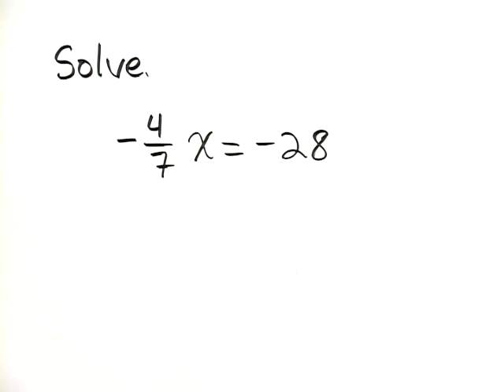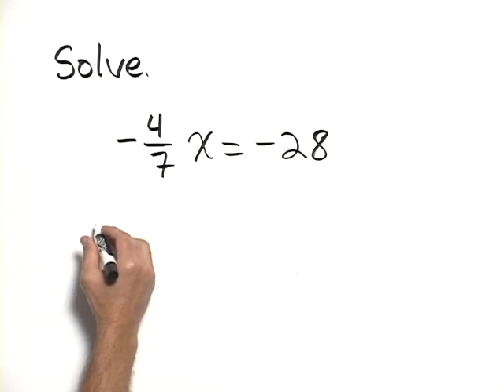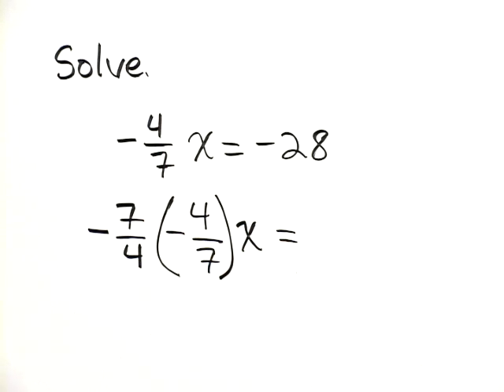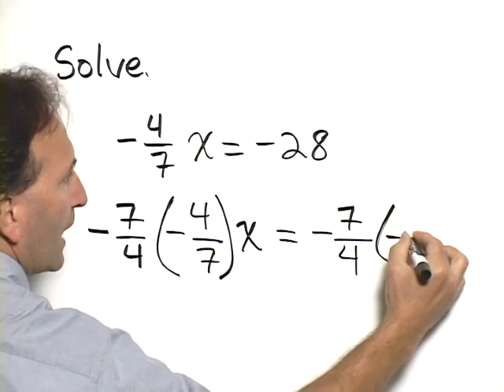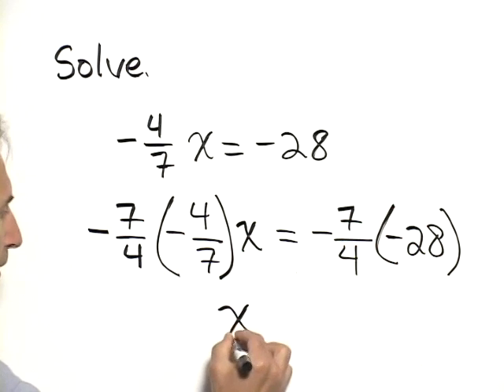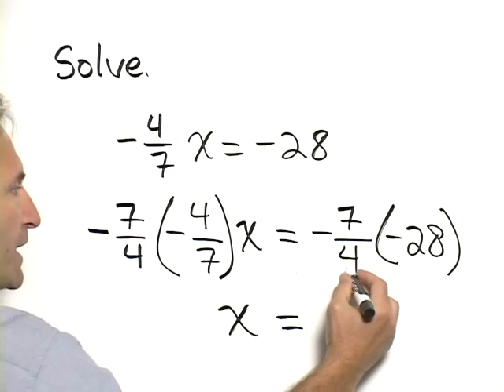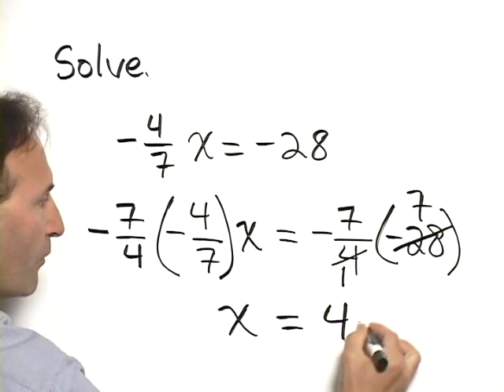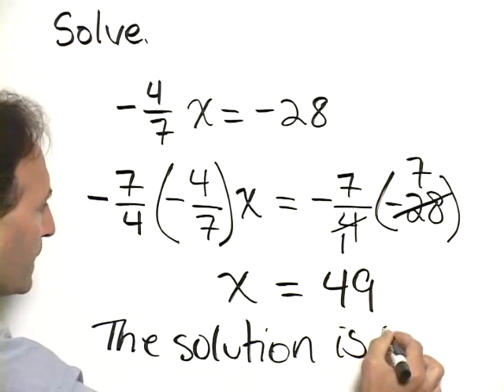Bittinger Elementary and Intermediate Algebra 7e Chapter Test Prep Ch. 2 Ex. 3